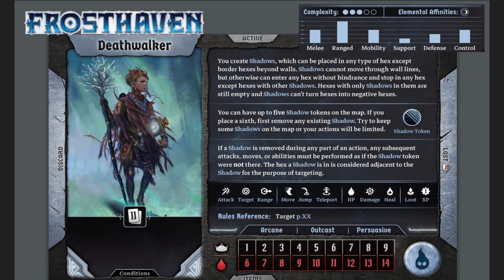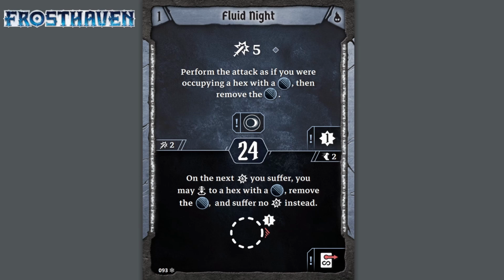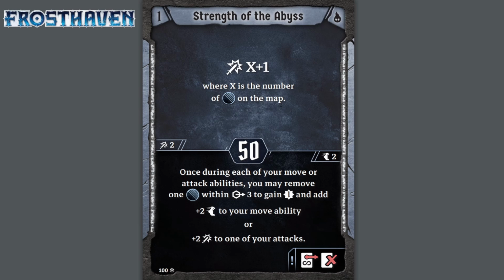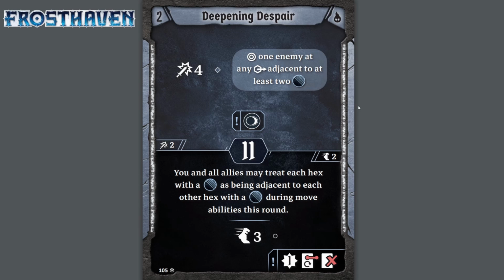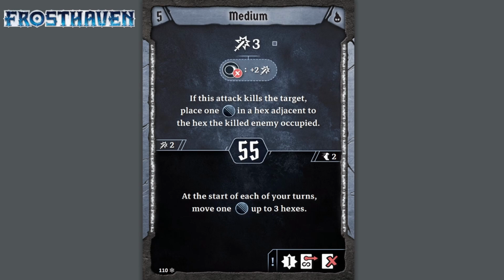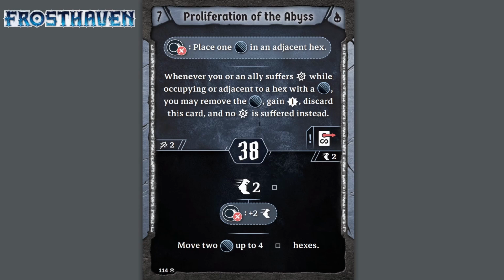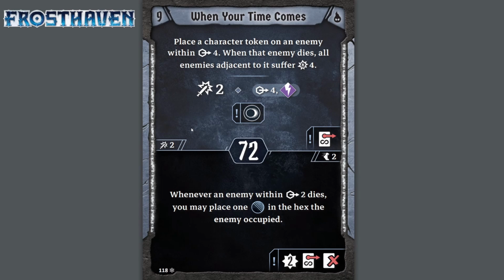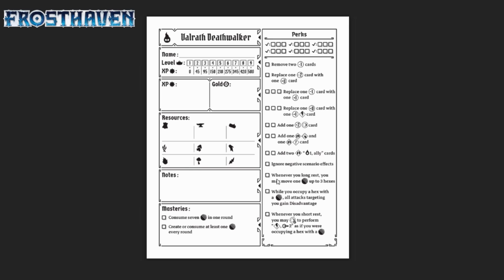UPDATED Frosthaven Deathwalker full review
My updated thoughts and impressions on the final version of the Deathwalker starting character class for Frosthaven. We go through every card from level 1 to level 9 and check out the perks too.

00:00 Intro
02:46 Character overview
04:22 Starting Cards
32:36 Level 2
38:12 Level 3
43:16 Level 4
47:50 Level 5
52:24 Level 6
59:11 Level 7
1:04:49 Level 8
1:10:09 Level 9
1:15:34 Perks
1:23:42 Outro